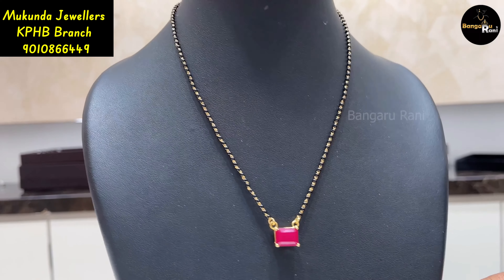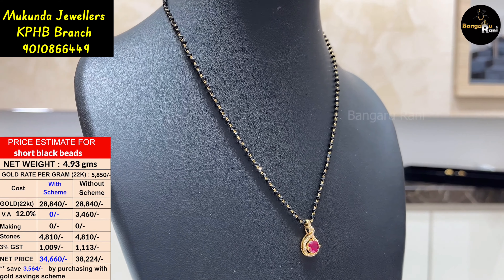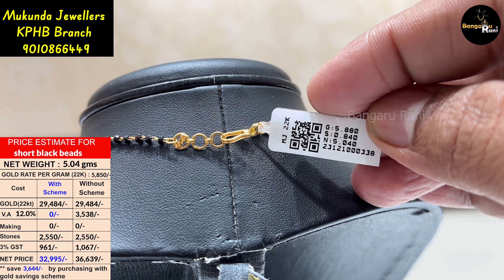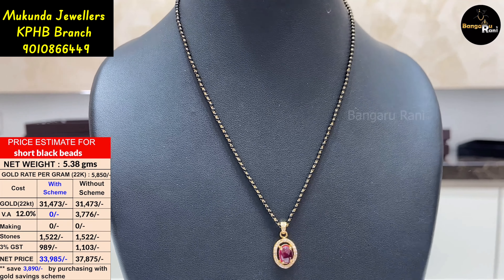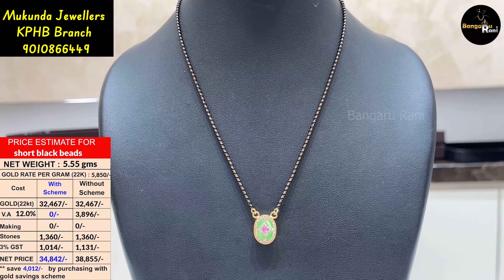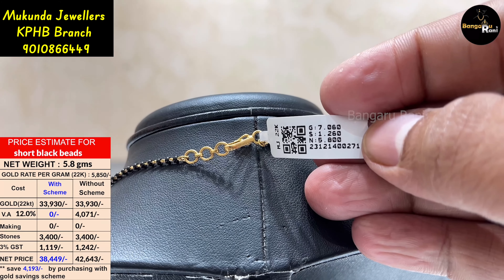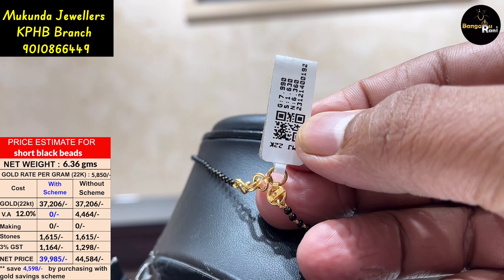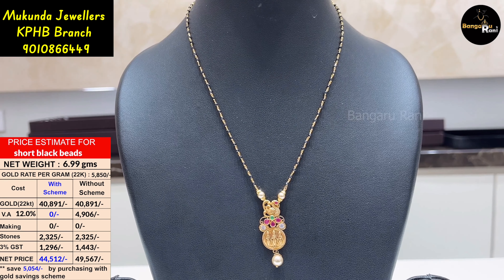5 gms to 7 gms Beautiful Boutique Style lightweight Cute nallapusalu designs | Mukunda Jewellery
5 gms to 7 gms Beautiful Boutique Style lightweight Cute nallapusalu designs | Mukunda Jewellery

Mukunda Jewellery
KPHB Branch

Need Guidance in choosing best Jewellery Store , Product ?

We Will Guide you to pick a perfect product